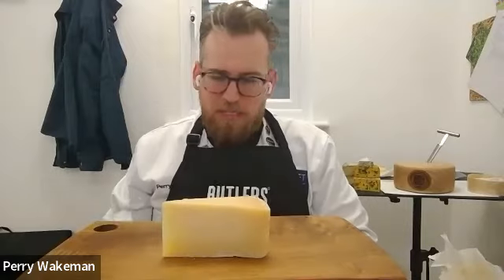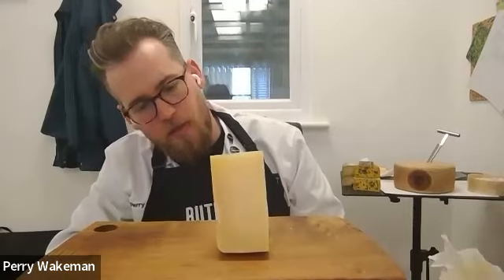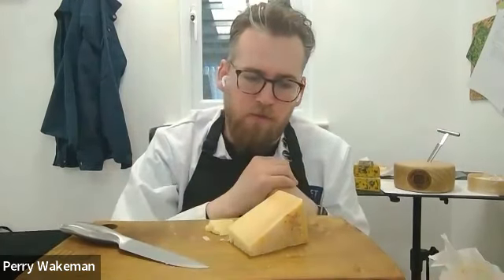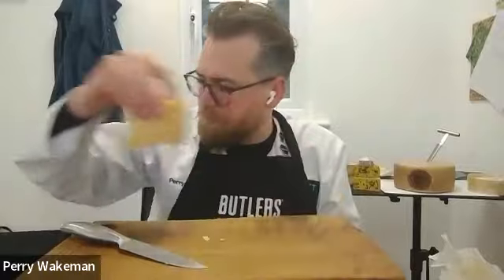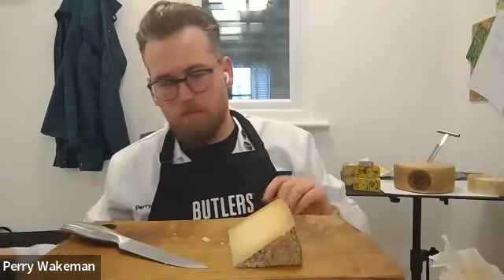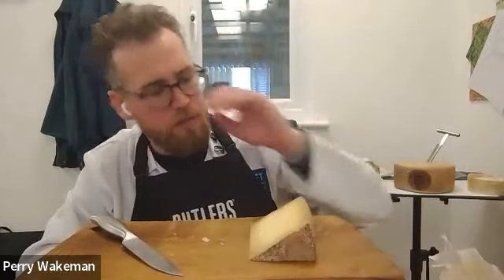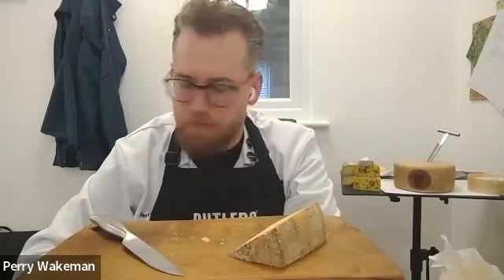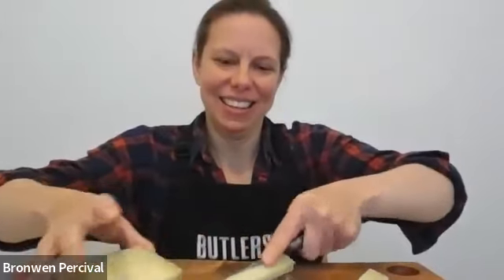VCA 22 F6 Ewes Milk Hard Cheese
The 2022 Class Judging for the Virtual Cheese Awards 2022. Watch the LIVE final on Friday 13th May 2022 to see which cheese is crowned Supreme Champion and Best Of British cheese. Virtualcheeseawards.com